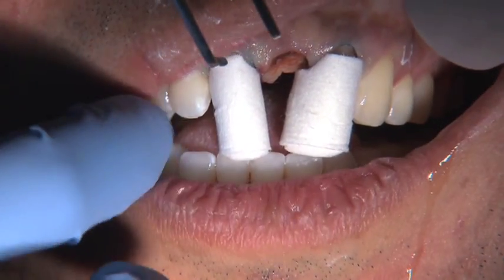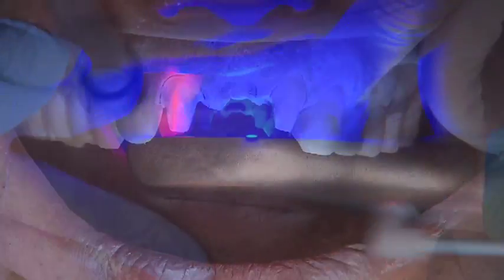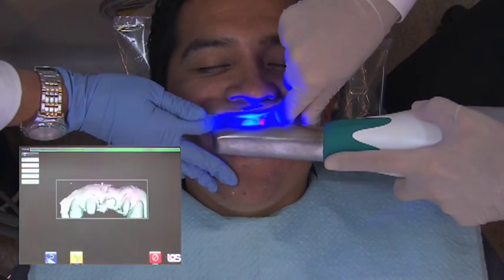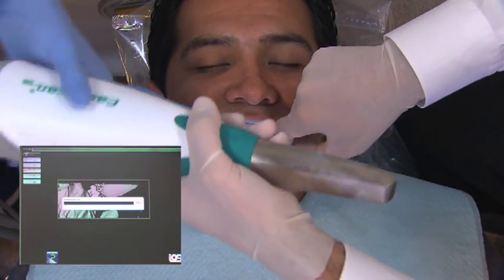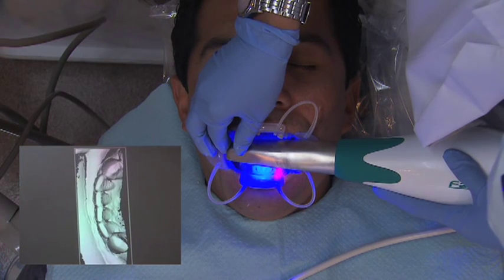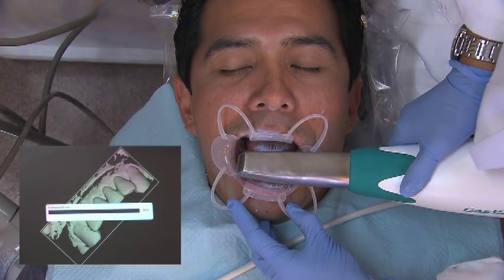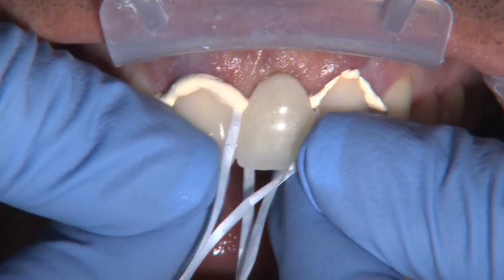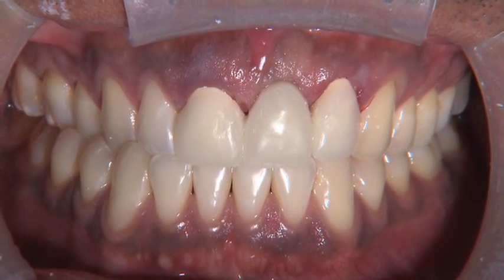Bruxzir® Solid Zirconia - Anterior Bridge Replacement, Ch. 3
Want to earn FREE CE while learning more about other dental topics?

Anterior bridge replacement using the IOS Fastscan Optical Impression System. In Chapter 3 of 4, Dr. Michael C. DiTolla, DDS, FAGD goes over digital impression taking. Indications for BruxZir full-contour zirconia have previously been limited to posterior crown & bridge restorations as an esthetic alternative to metal occlusal PFMs and full-cast restorations.  However, many doctors have inquired about prescribing BruxZir Solid Zirconia in the anterior. That's exactly what we did in this unique clinical presentation.

Visit Glidewell Dental Lab at glidewelldental.com